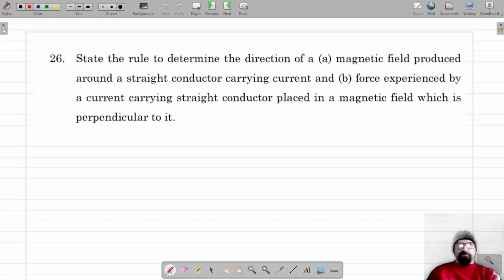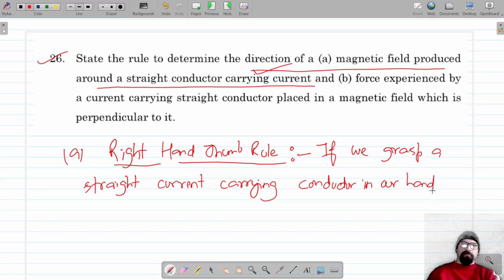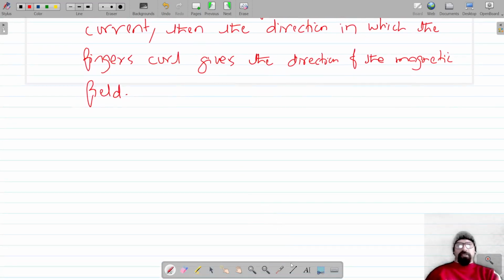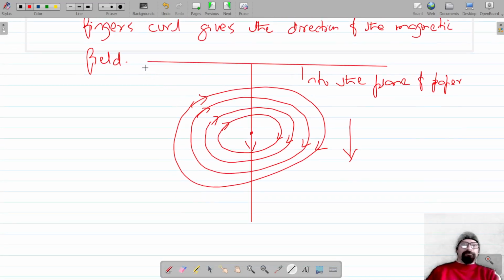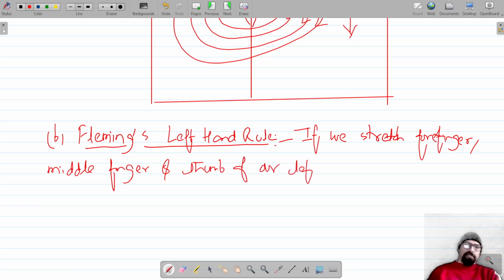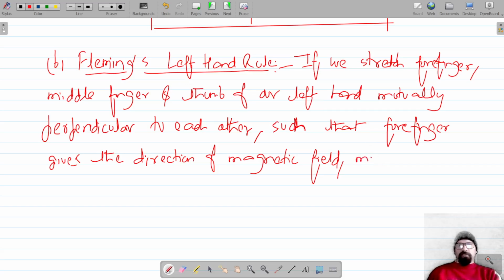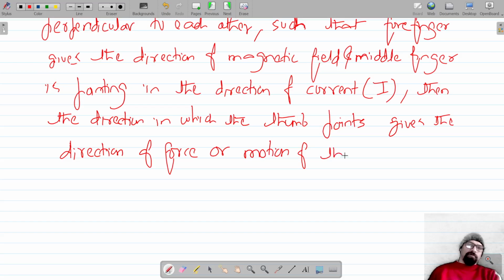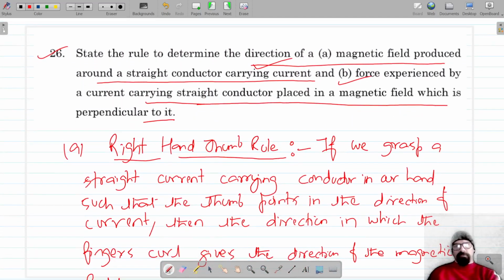State the rule to determine the direction of a (a) magnetic field produced around a straight conduct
State the rule to determine the direction of a (a) magnetic field produced around a straight conductor carrying current and (b) force experienced by a current carrying straight conductor placed in a magnetic field which is perpendicular to it.